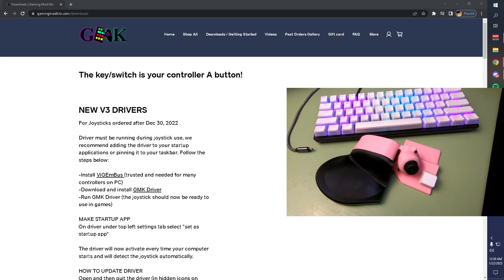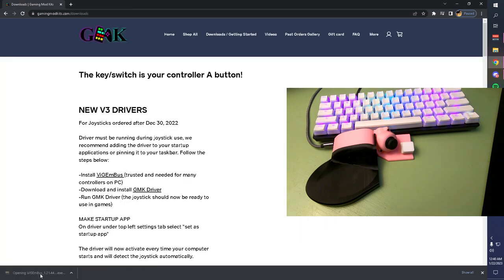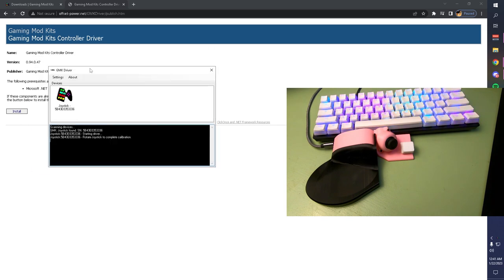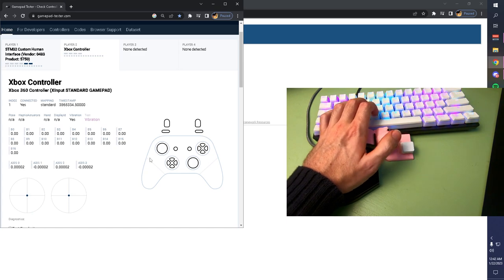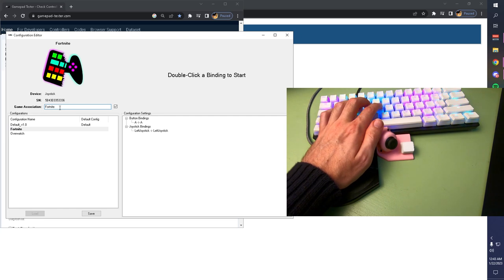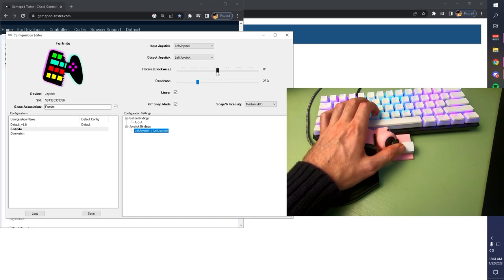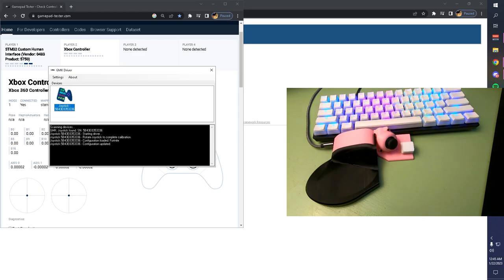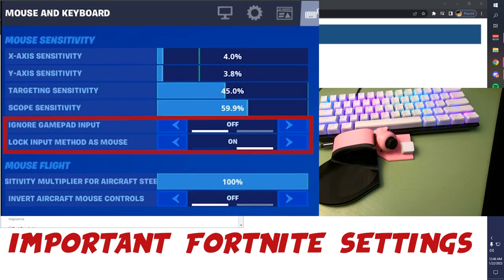GMK Software Setup for Keyboard Joystick V3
GMK GAMERS! Thanks for getting the Keyboard Joystick V3. This video should help you download and configure our new software.